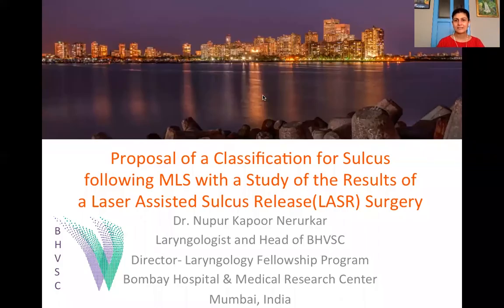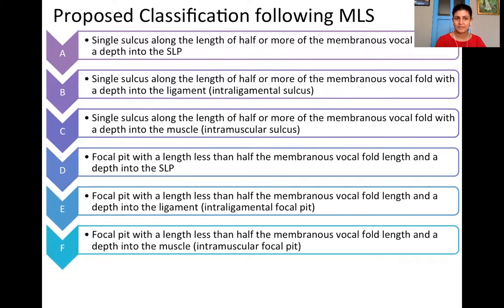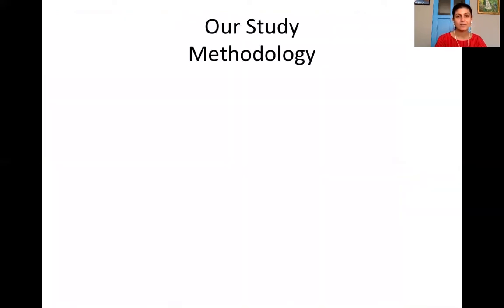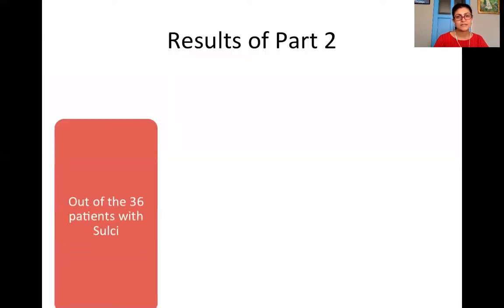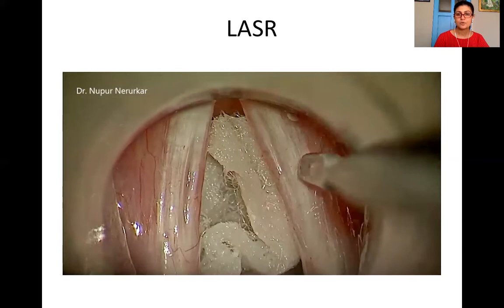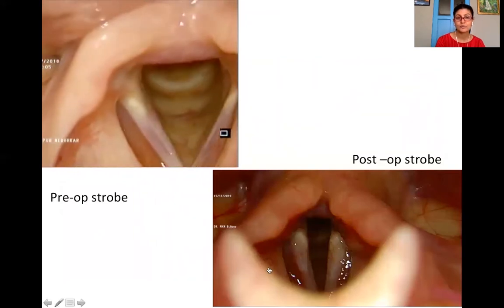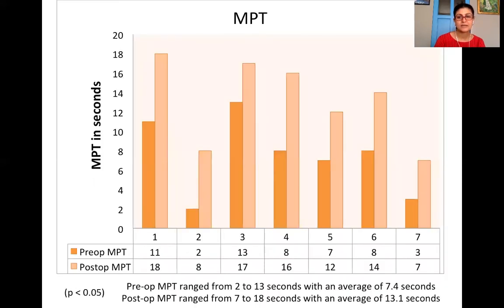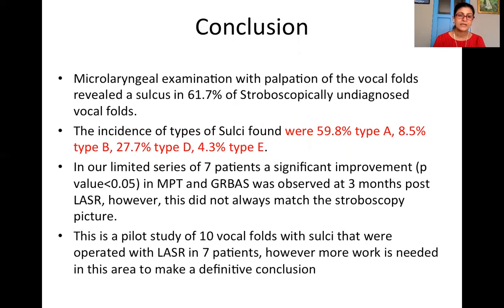LASR - Laser Assisted Sulcus Release Surgery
Vocal fold Sulcus remains an extremely challenging condition to treat. There are many classification systems described for sulcus . Often the presence of a sulcus may be missed unless the vocal folds are seen under microscopic magnification along with palpation. We describe a classification of sulcus specifically after Microlaryngoscopy with palpation.
Multiple surgical techniques have also been described for sulcus as "no-one" surgery is a perfect fit in all situations. In fact the results of surgery of sulcus are unpredictable and a guarded prognosis is advised.Described in the talk is a new surgical technique we have described called LASR ( Laser Assisted Sulcus Release ) surgery.